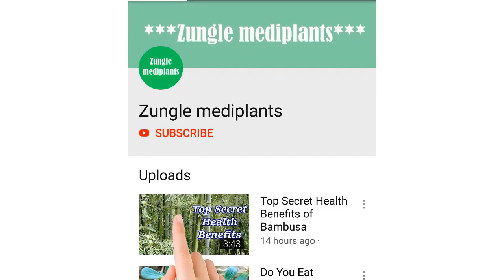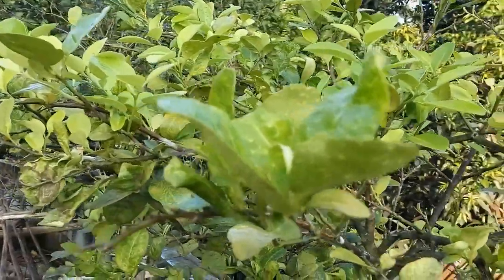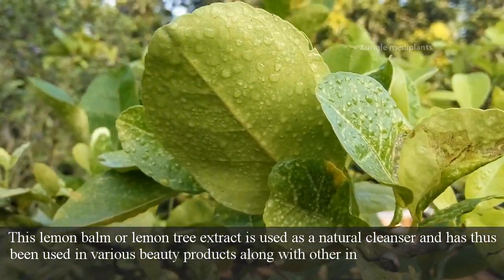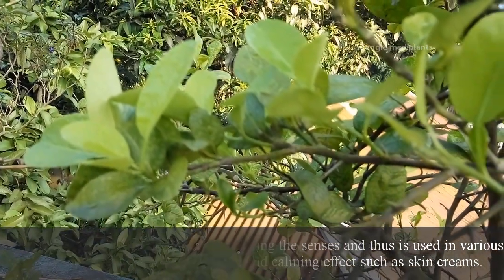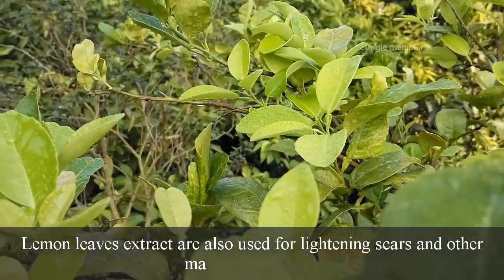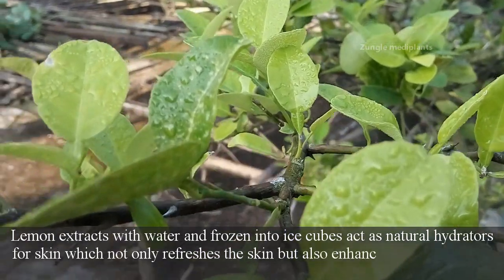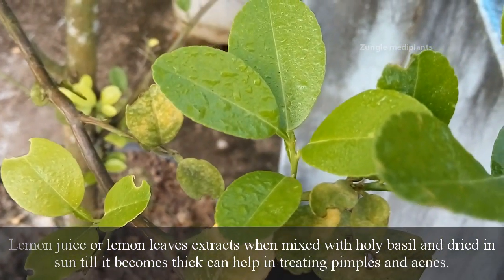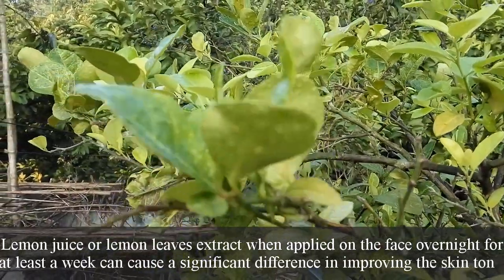If You Know The Healing Power of Lemon Leaves, You Will Be Surprised!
If You Know The Healing Power of Lemon Leaves, You Will Be Surprised! The lemon leaves has numerous medicinal benefits and thus hase been a favorite tree for traditional medicinal experts. Even scientific researches have found numerous health benefits of a lemon tree and especially lemon leaves for human health including human skin. Lemon leaves and lemon extract have been explicitly used in various skin care products. Some of the usease of lemon and lemon leaves for skin.